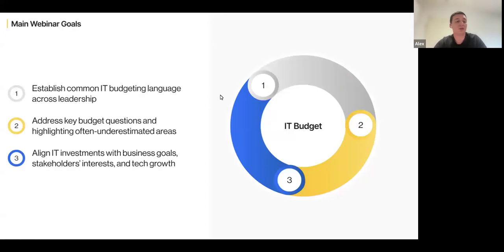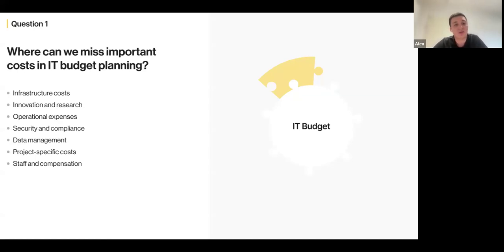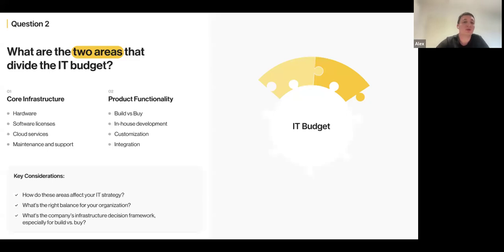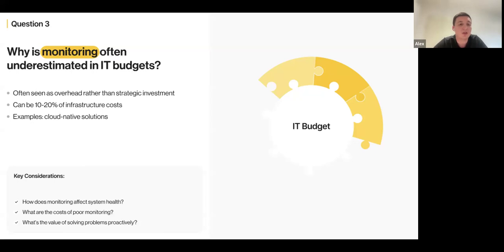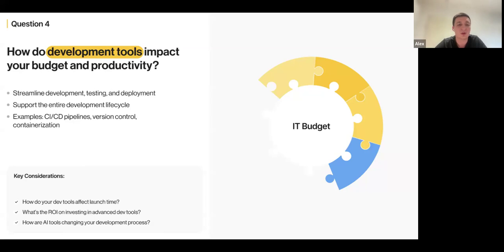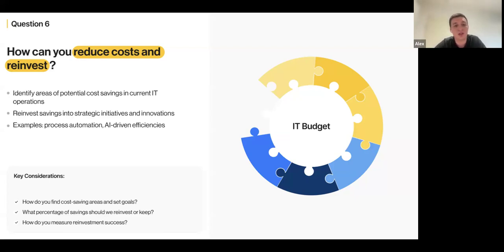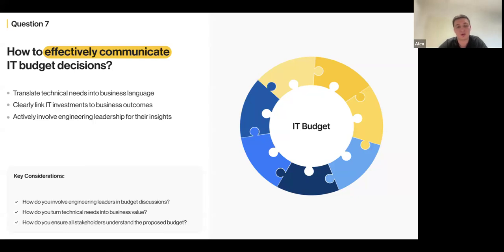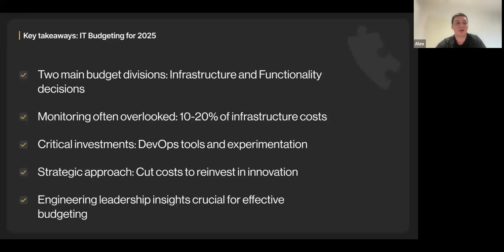Webinar. Key Questions for IT Budgeting for 2025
Are you looking to avoid costly mistakes when preparing your IT budget for 2025?

Watch the webinar recording to gain insights on how to avoid costly trial and error in IT budgeting decisions, and ask an acting CTO of an outsourcing tech company about your struggles.

🟡 Our expert: Alex Svystun, CTO and Software Architect at Techstack.

With over 12 years in software development, he manages the usage of technological resources, supervises system infrastructure, communicates technology strategy to partners, and creates plans to improve system stability.

00:00-00:50 - Introduction
00:50-01:26 - Main webinar goals
01:26-09:22 - Where can we miss important costs of IT budgeting?
09:22-14:26 - What are two areas that divide the IT budgeting?
14:26-17:13 - Why is monitoring often underestimated in IT budgeting?
17:13-21:45 - How do development tools impact your budget and productivity?
21:45-24:30 - Are you investing in future technologies and experiments?
24:30-28:13 - How can you reduce costs and reinvest?
28:13-34:02 - How to effectively communicate IT budgeting decisions?
34:02-36:32 - Key takeaways
36:32-40:44 -  Q&A